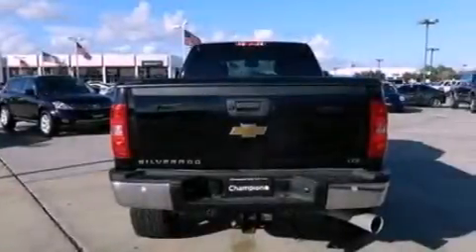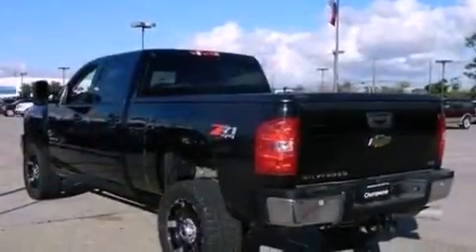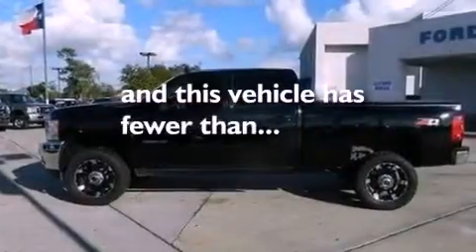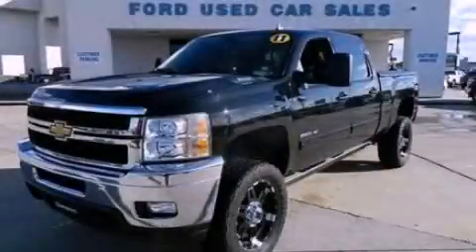Pre-Owned 2011 CHEVROLET SILVERADO 2500HD Houston TX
Year : 2011
 Make : CHEVROLET
 Model : SILVERADO 2500HD
 Engine : 6.6L V8 32V DDI OHV TURBO DIESEL
 Trans . : 6-SPEED AUTOMATIC
 Exterior : BLACK
 Miles : 33,835
 Interior : EBONY
 Stock : BF212029